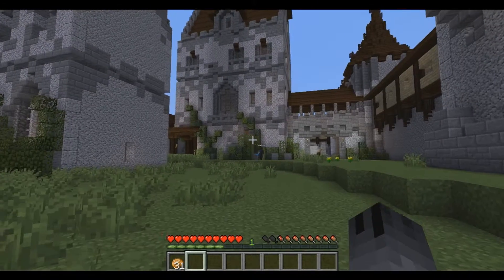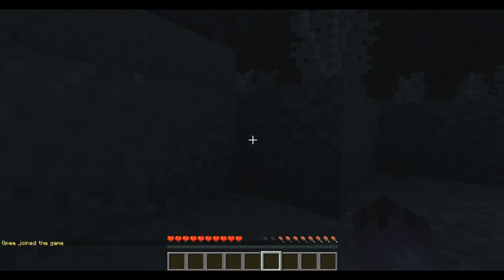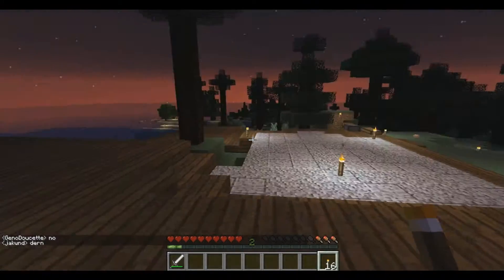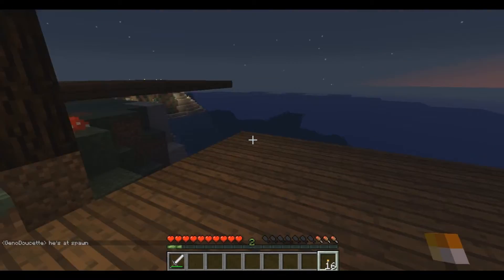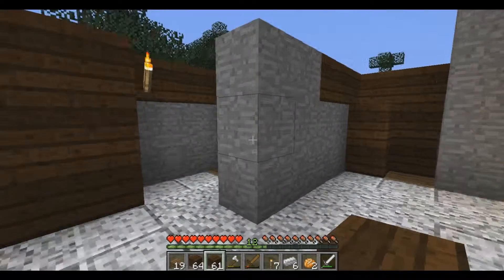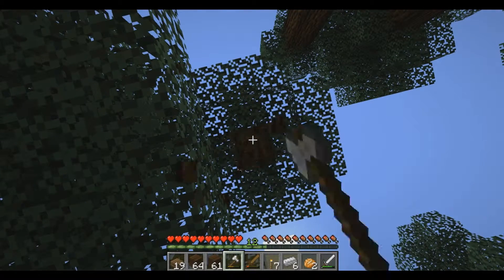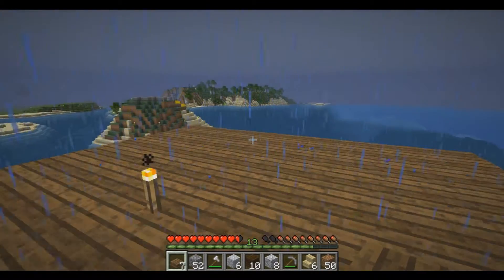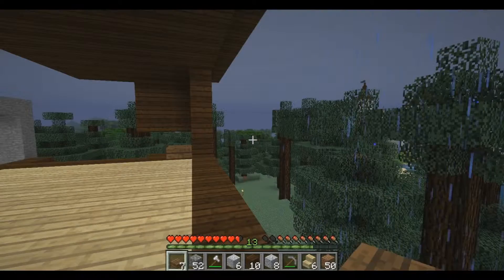Minecraft :: BdoublO100's Patreon Server :: Day 1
BdoublO has crated a server for one of the rewords for his patrons. This was the first day, not much happened for me, i did a little exporting but focused on finding a spot for my house. I found a Tiga biome right by spawn and started building! The Fist day was fun a lot of people came out and a lot of building went up real quick! ENJOY!!